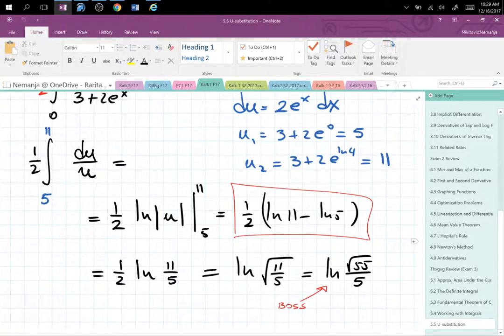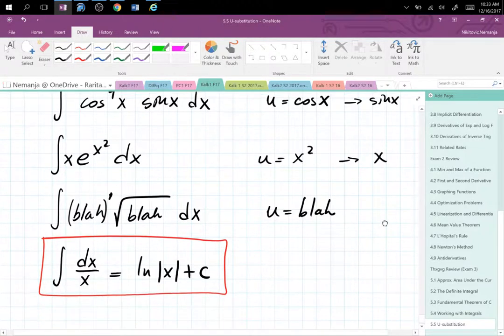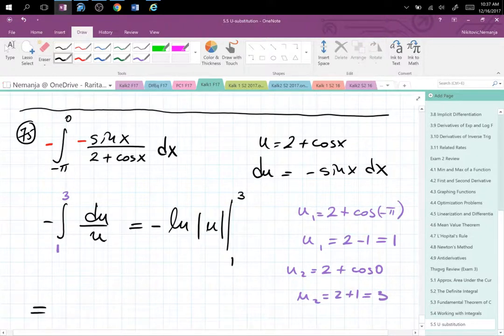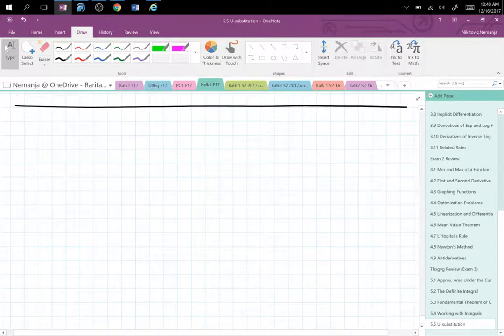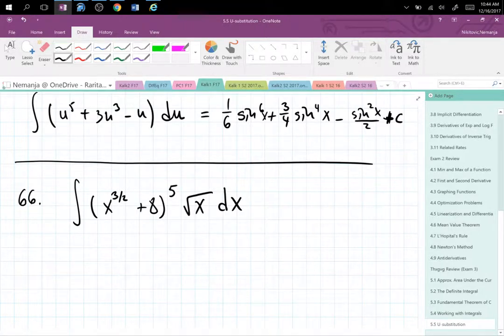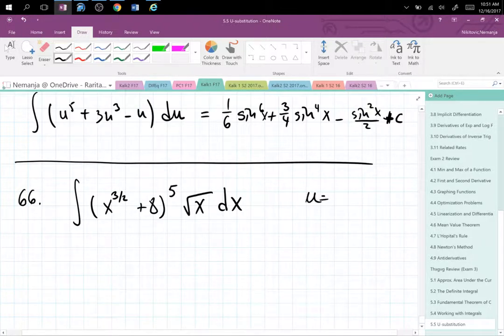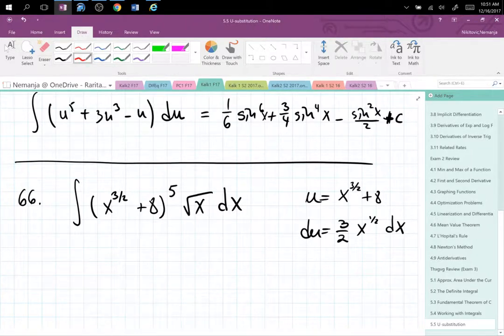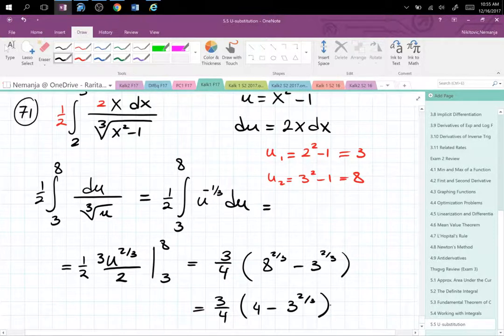Nik's Live Calculus Stream (Calculus1 u-sub Part3)